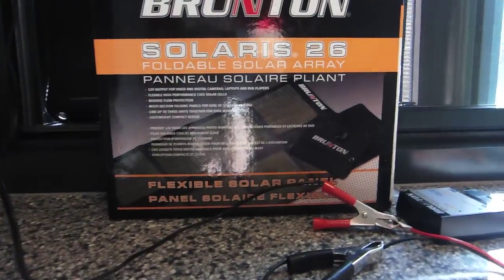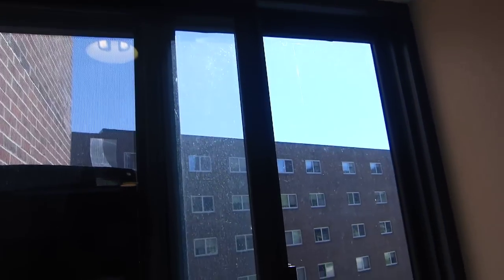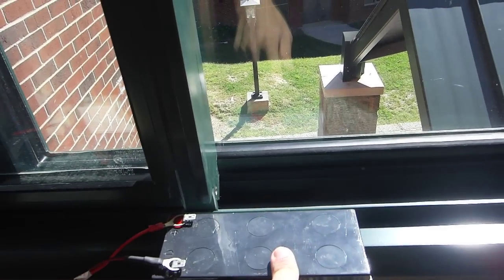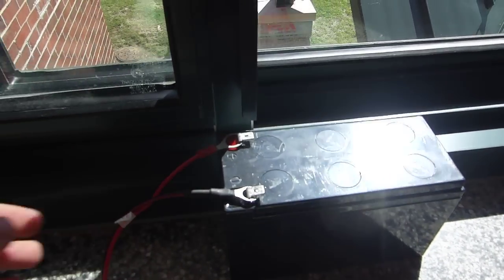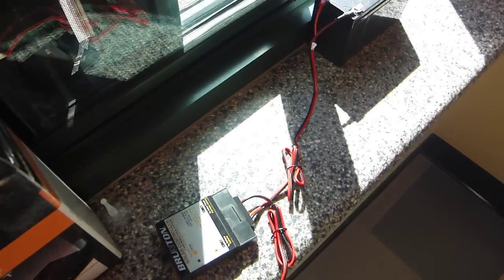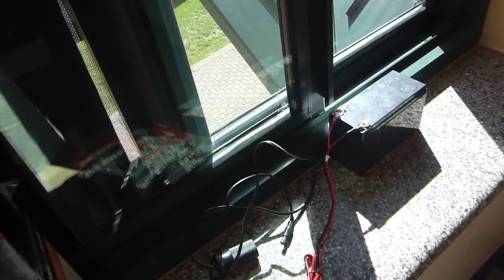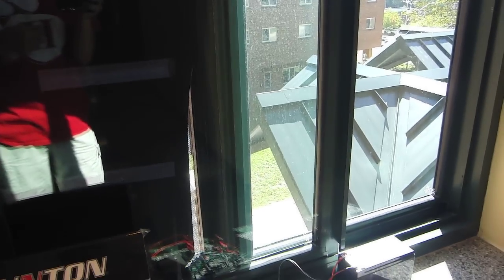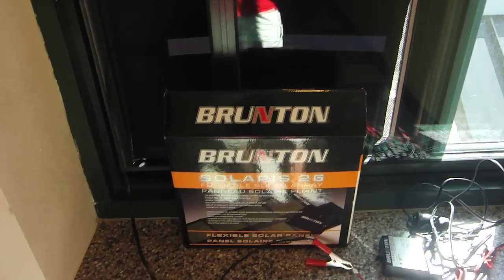Brunton Solaris 26 Review (26 Watt Portable Solar Panel)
This is a quick showing of the Solaris 26 watt solar panel from Brunton.
I will have more videos on this later showing power output and various things that the panel can run.

If you want me to try anything specific please ask.